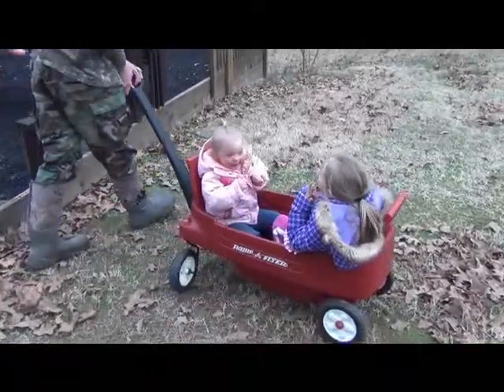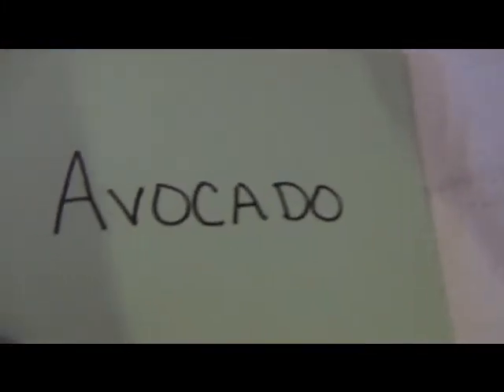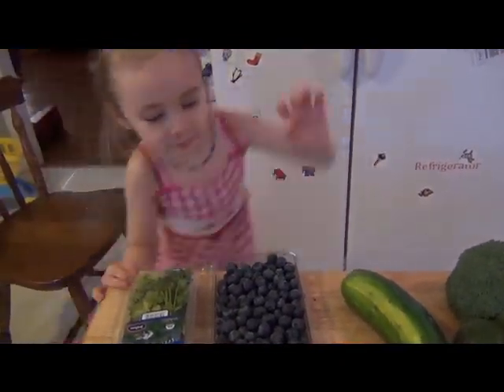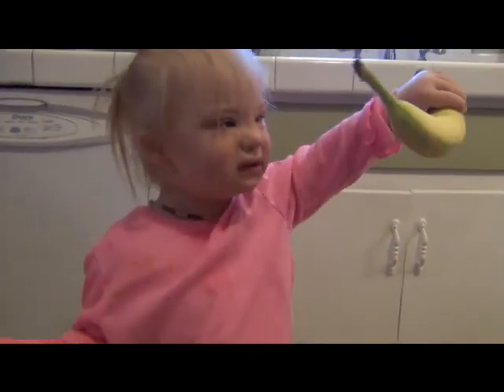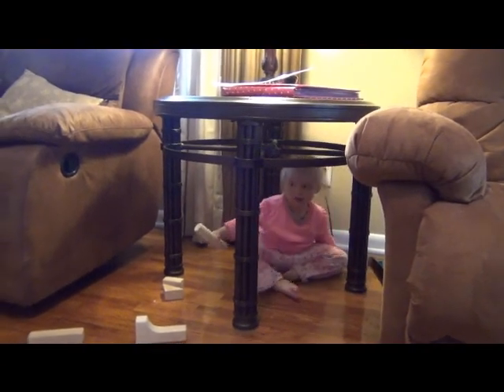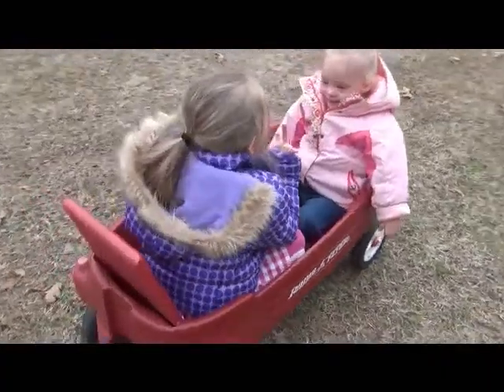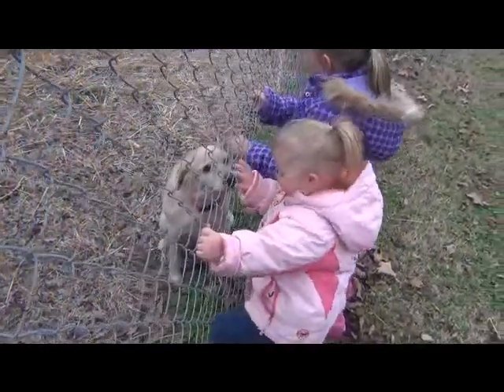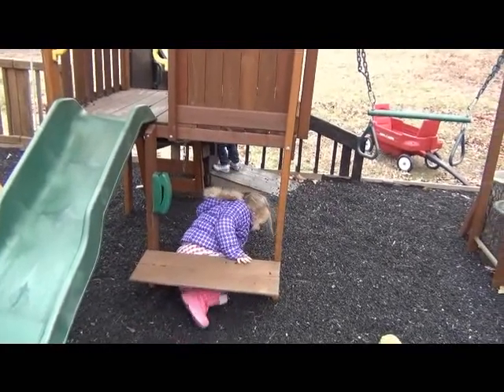Payton & Presley word movie with concepts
Practicing concepts of in, out, push, pull, above, under and just having fun.